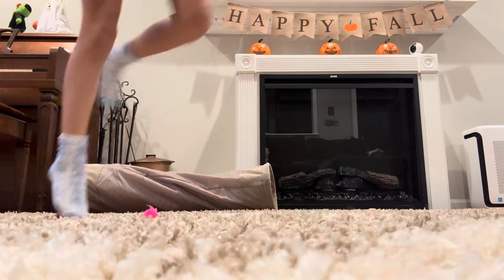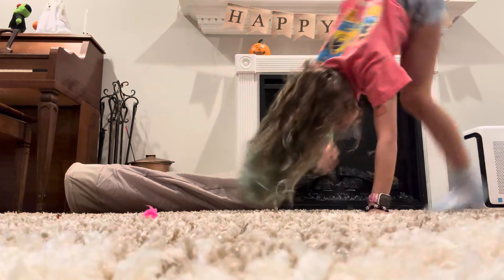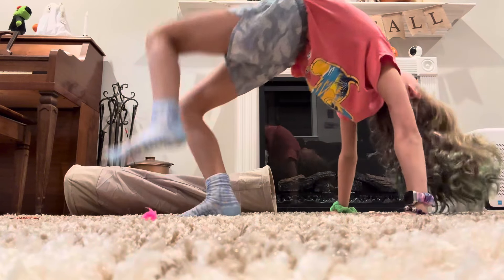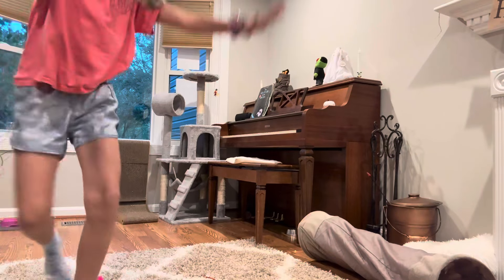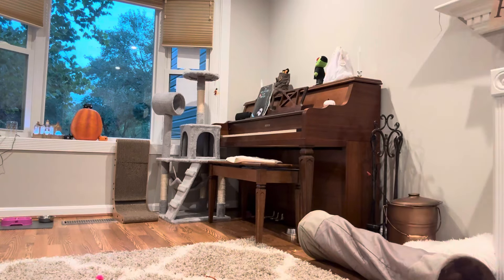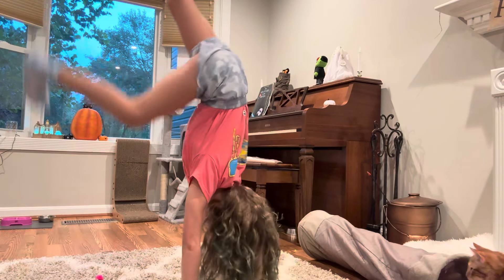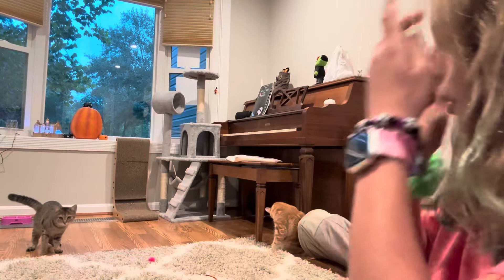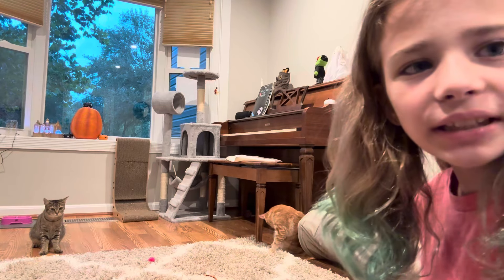The best gymnastics routine!!!!🤩😀🤪